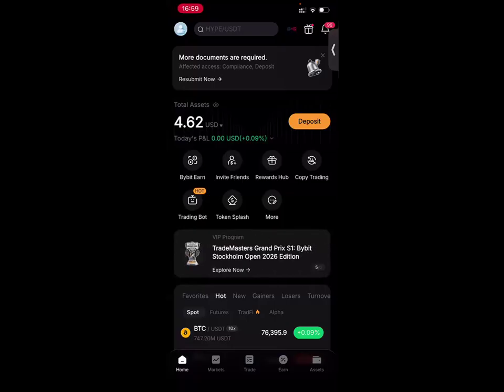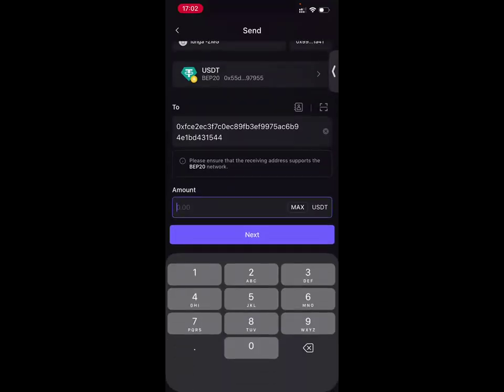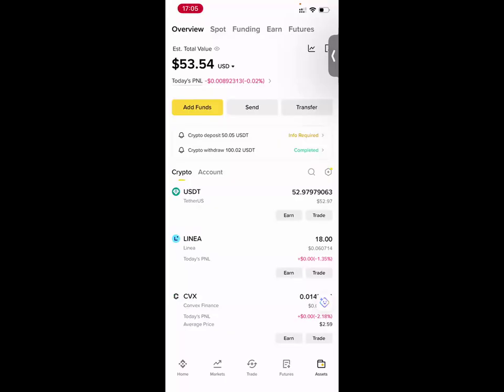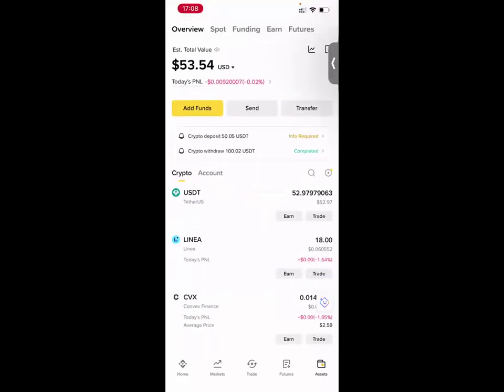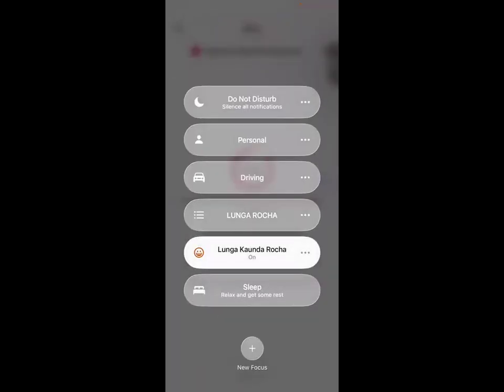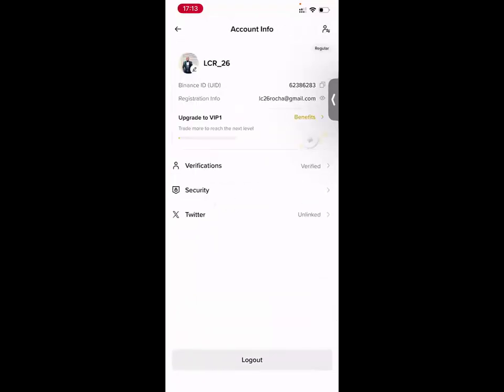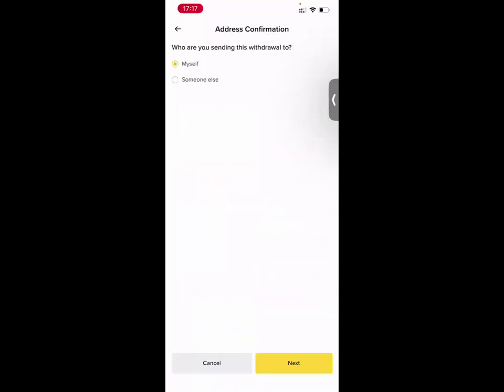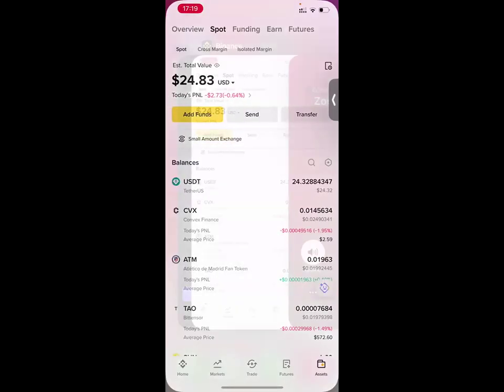HOW TO RECEIVE FUNDS ON BINANCE, HOW TO DEPOSIT ON BINANCE AND HOW TO WITHDRAW USDT ON BINANCE.